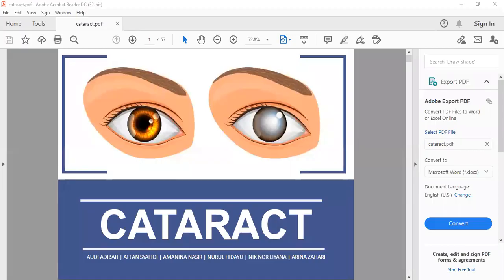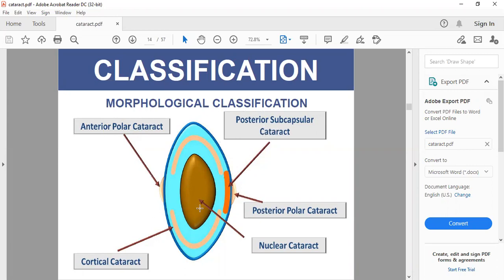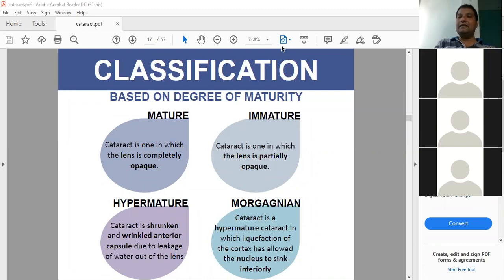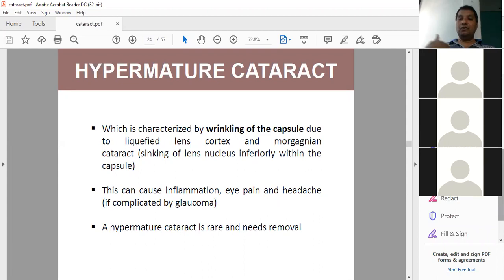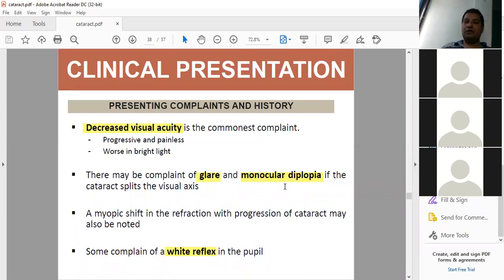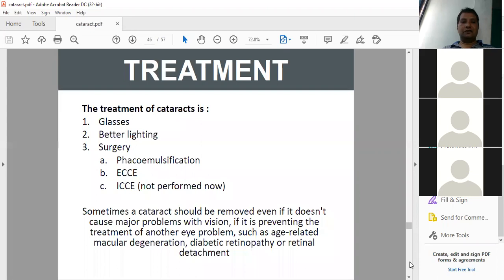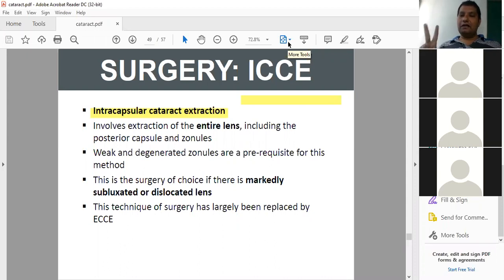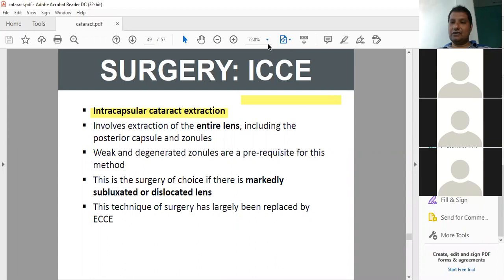Cataract: Diagnosis, indications of surgery, and pre-operative workup